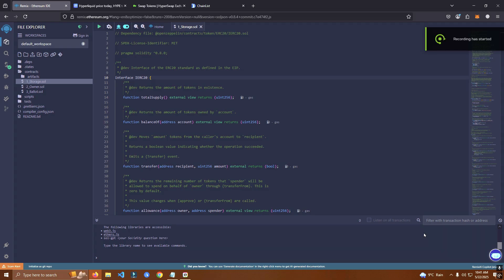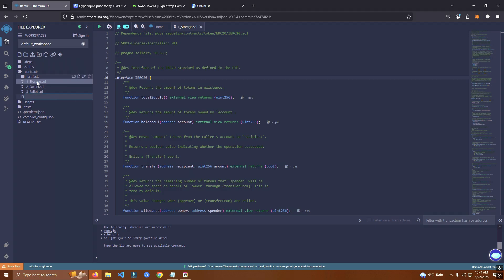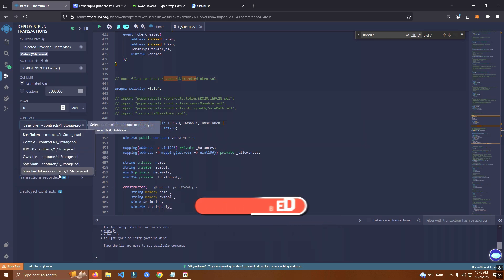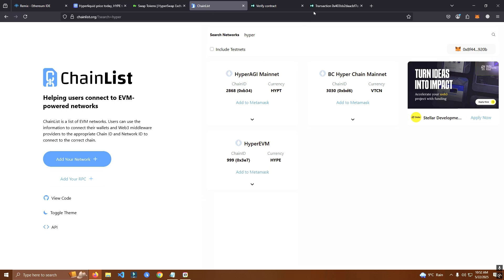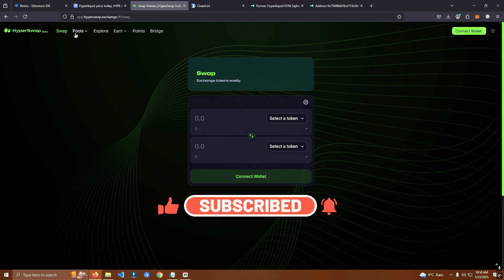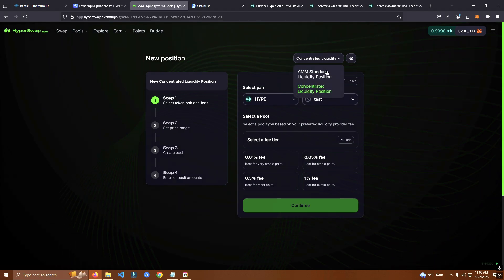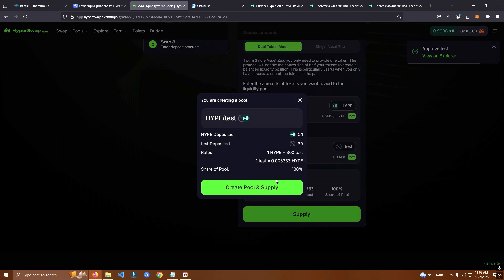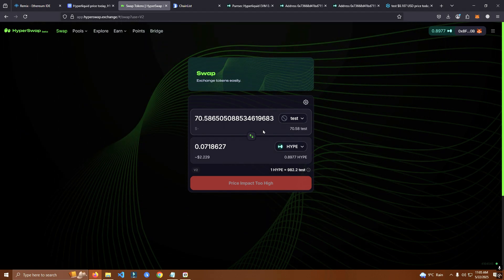Create Token On Hyperliquid Nework | Free Source!